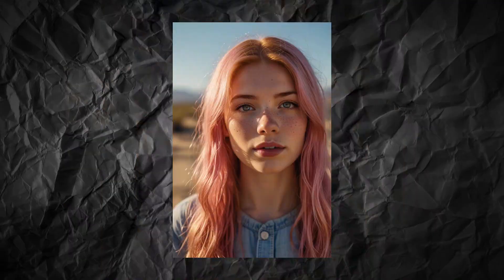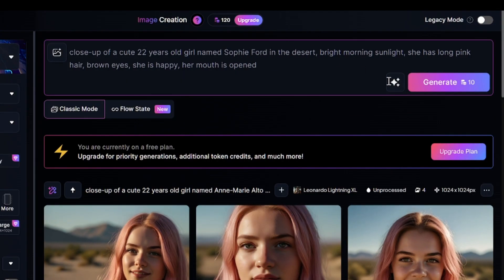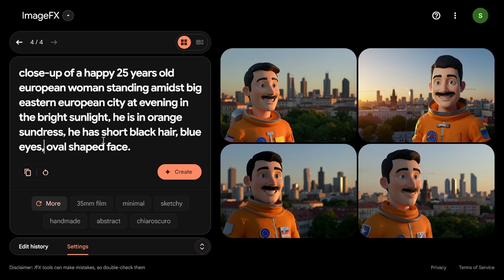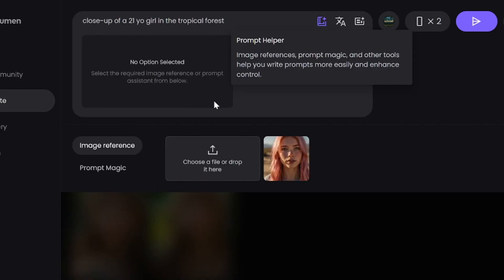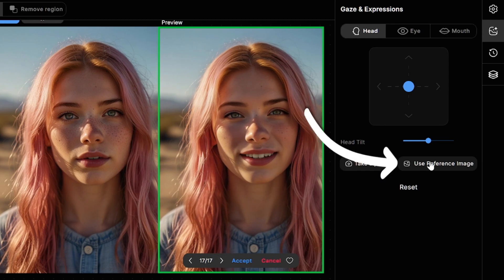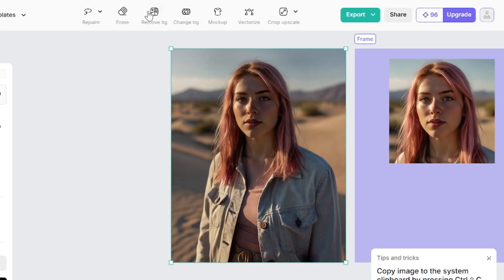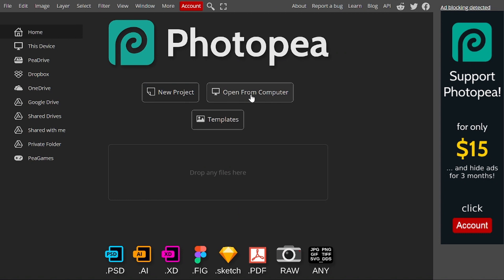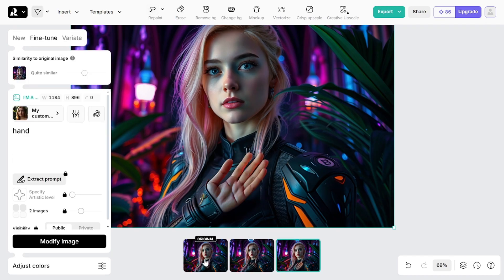3 FREE Consistent Character Ai Generators (2025) | Increase AI Character Consistency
This is detailed guide about 3 consistent character ai generators. Each of these ai image generators has its pros and cons, but now it's easier than ever to create consistent ai characters for free.